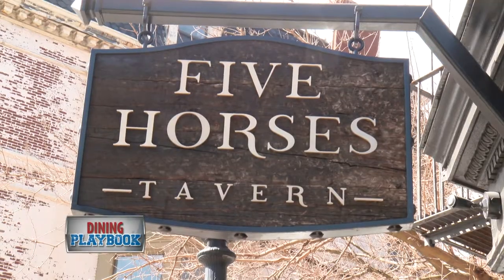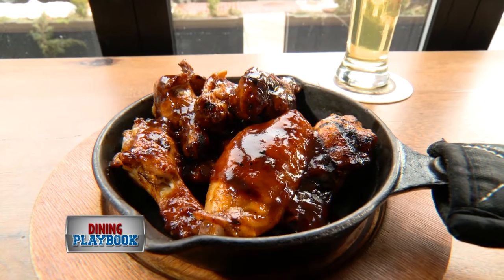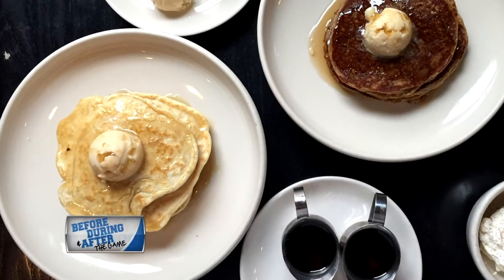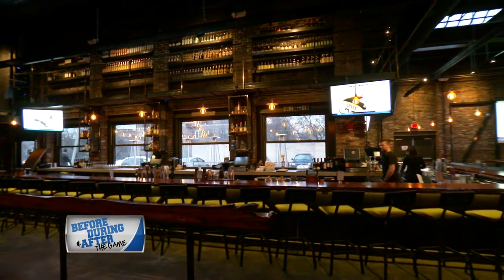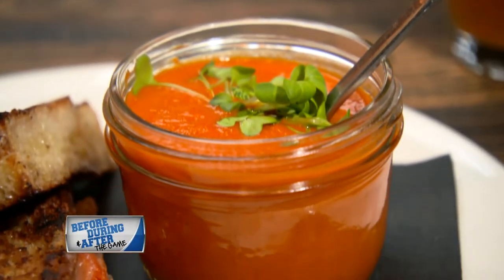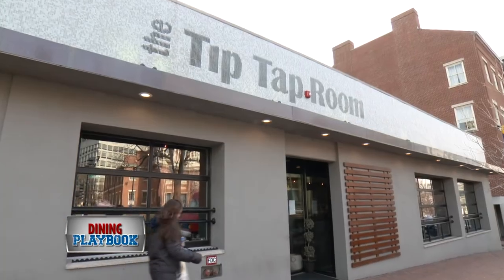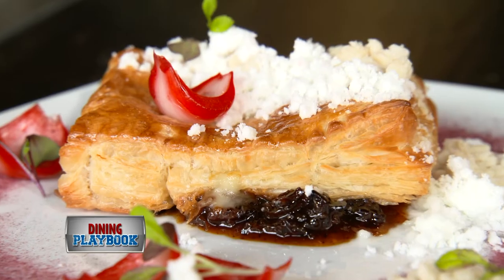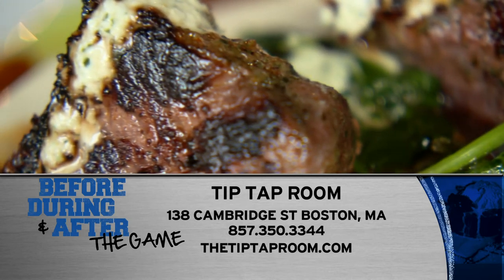Before, During & After the Game at Five Horses, Coppersmith & Tip Tap Room